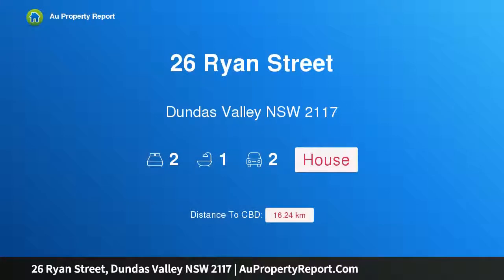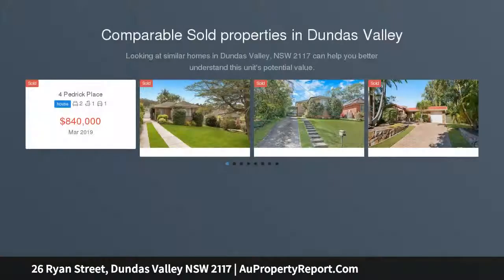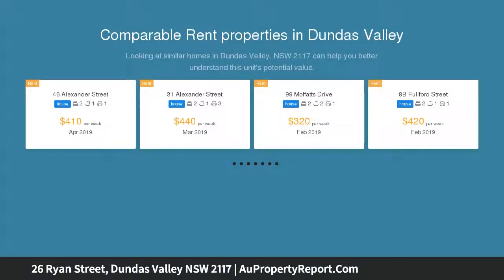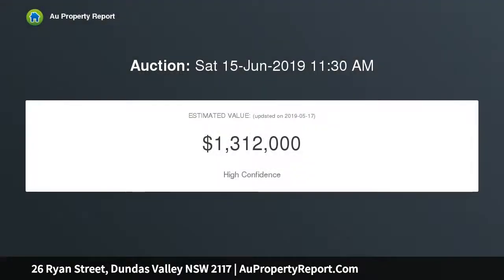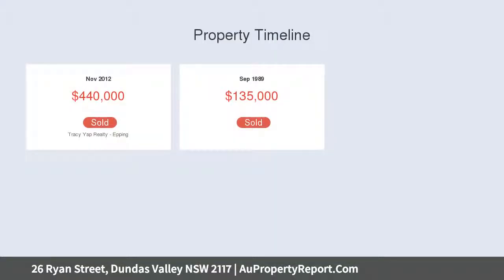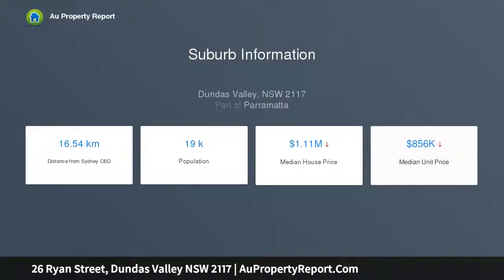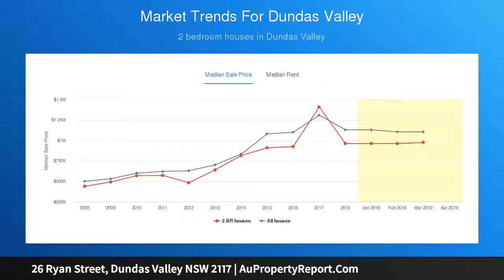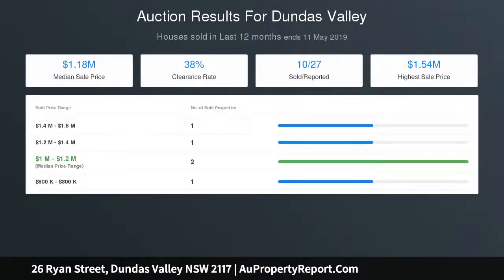26 Ryan Street, Dundas Valley NSW 2117 | AuPropertyReport.Com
26 Ryan Street, Dundas Valley NSW 2117
Property Type: house
Bedrooms: 2
Bathrooms: 2
Car Space: 2